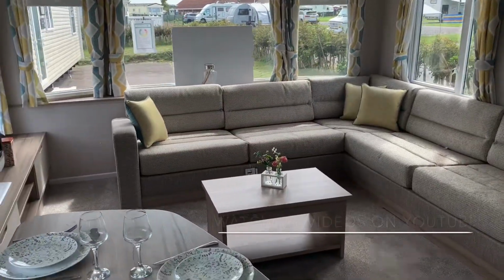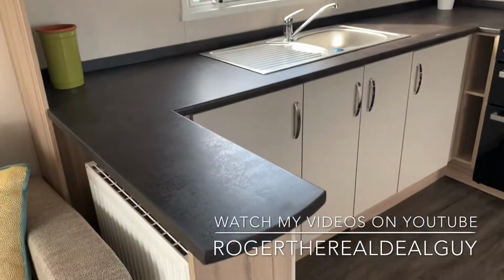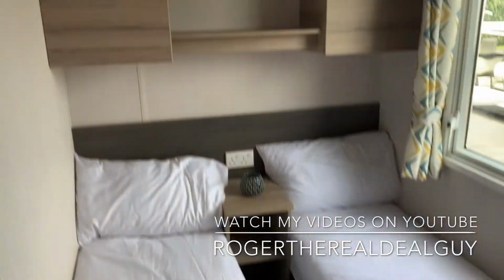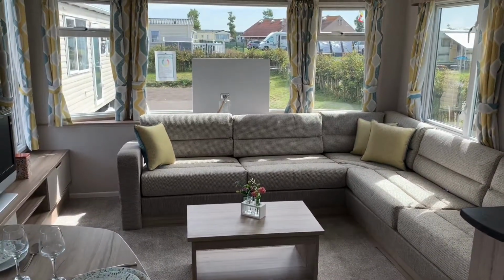The Magnificent brand new Swift Loire@ Holiday Resort Unity hosted by Roger "The Real Deal Guy"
The Brand New 2020 Swift Loire 3 Bedroom Holiday Home
Here at Holiday Resort Unity
only 15 minutes from the M5
With your host Roger "The Real Deal Guy"
Call me me to arrange a viewing 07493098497